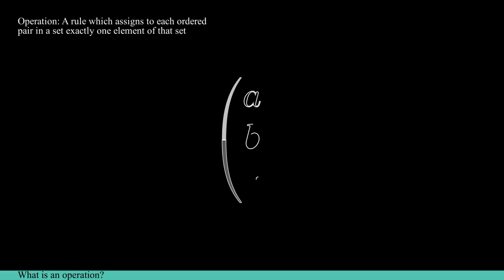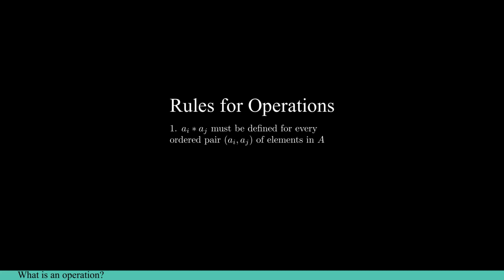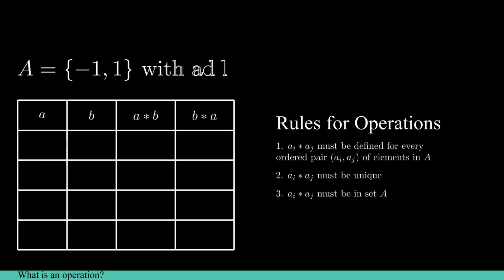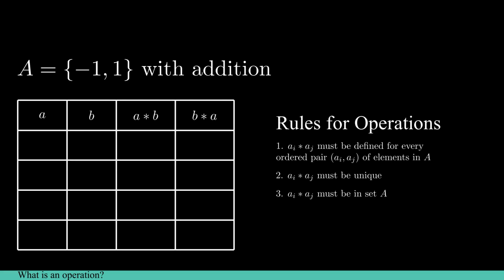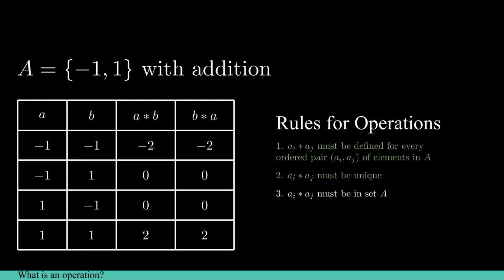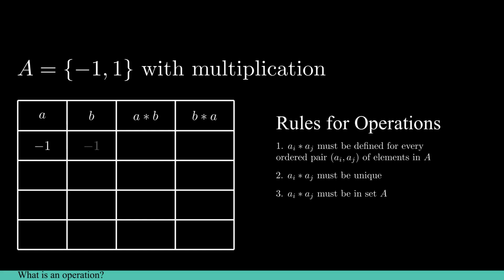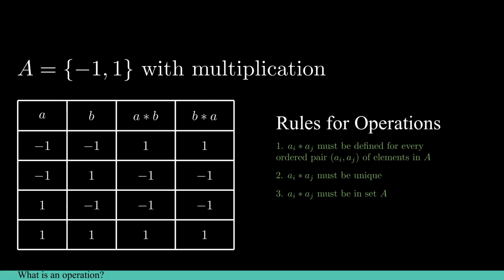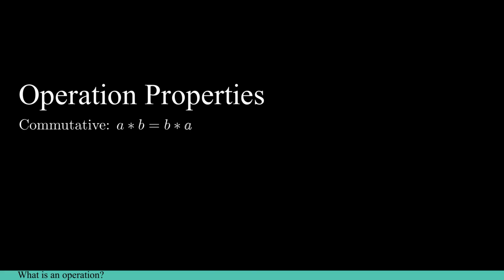Abstract Algebra | What is an operation?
This is a quick concepts video covering the definition and notation of operations.

This video is part of a series covering abstract algebra.

Most of the visualizations in this video were created in manim community edition